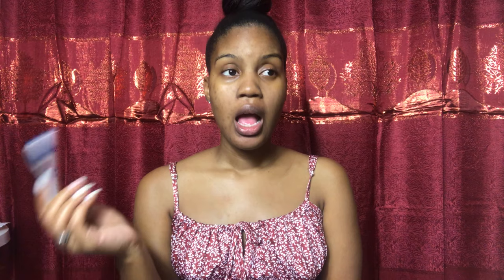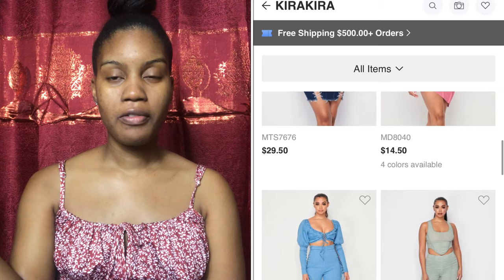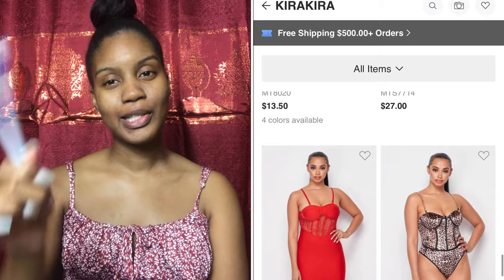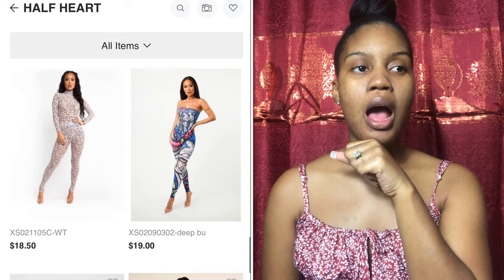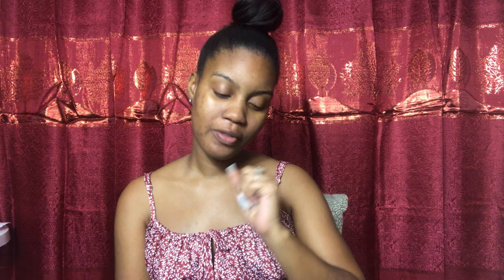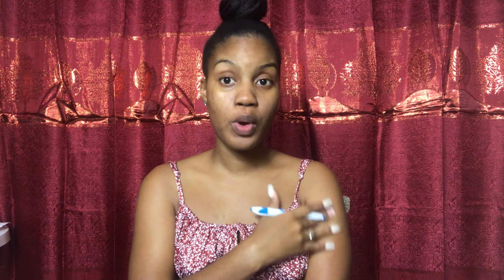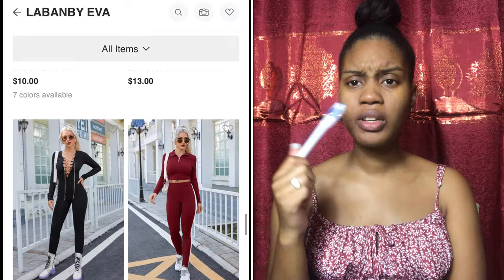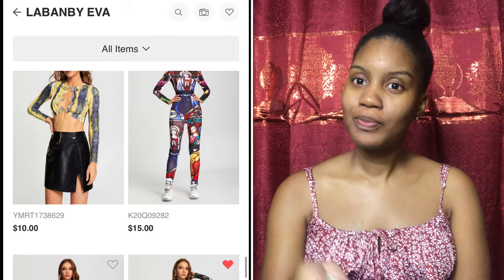EXPOSING THE VENDORS EP. 6 ||KAY &CO|| FREE WHOLESALE VENDORS FOR YOUR BOUTIQUE|| FASHIONGO.NET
WE ARE CONTINUING THE SERIES WITH ANOTHER POPULAR REQUESTED BOUTIQUE, KAY & CO! YOUR GIRL IS PROVIDING YOU WITH 7 VENDORS YOU CAN GET SOME OF THEIR ITEMS FROM. HOPE YOU FIND IT SOMEWHAT INFORMATIVE!

Don’t have a business license and need reliable vendors who do not require one? I offer vendors list which include vendors I’ve personally used for my store before I got access to these marketplaces:

My business Instagram page: @freshstart.business